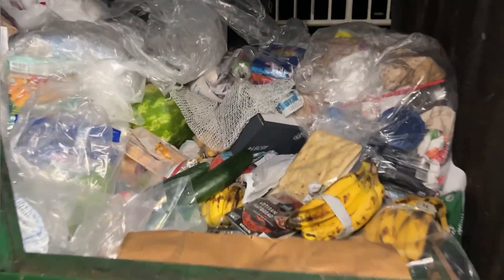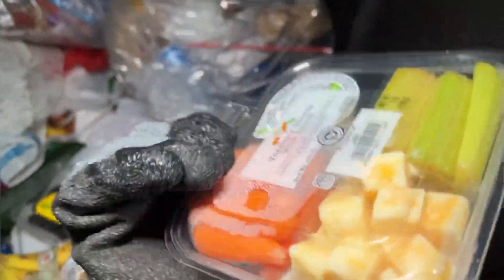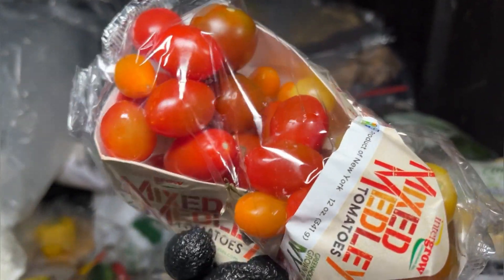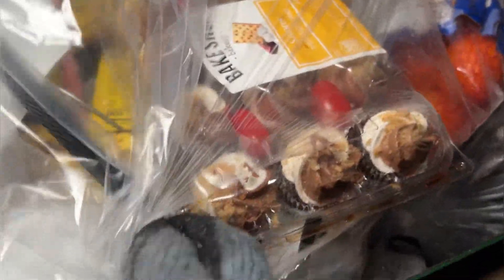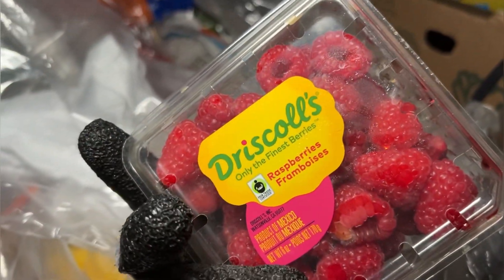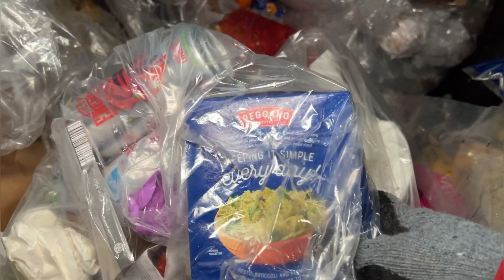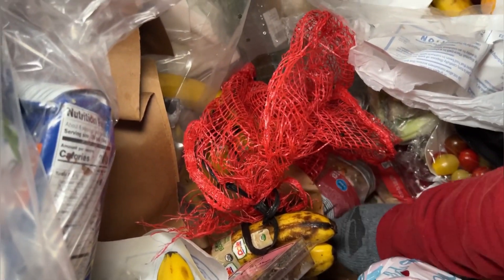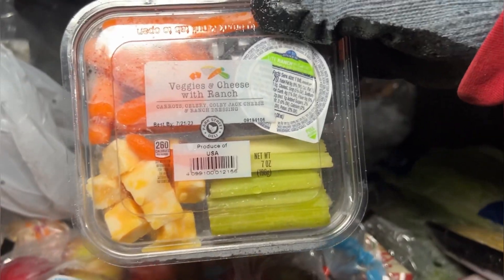Dumpster Diving Aldi #184 Free Grocery Shopping!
Tonight we’re dumpster diving at Aldi for free food!